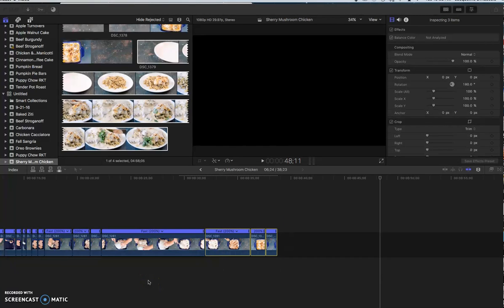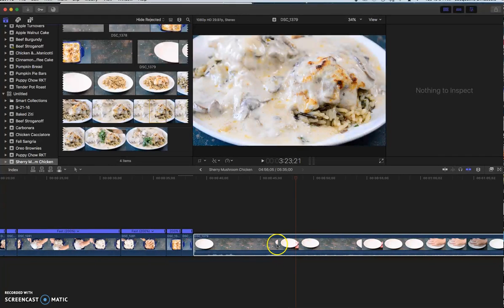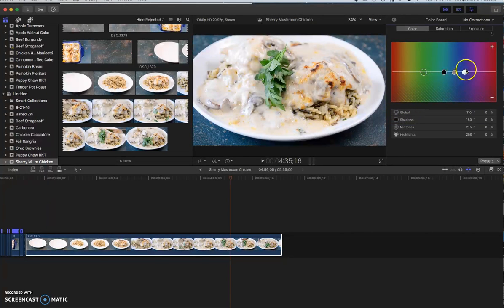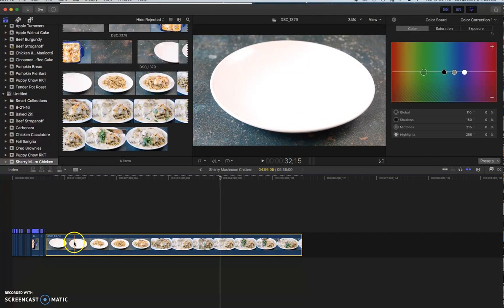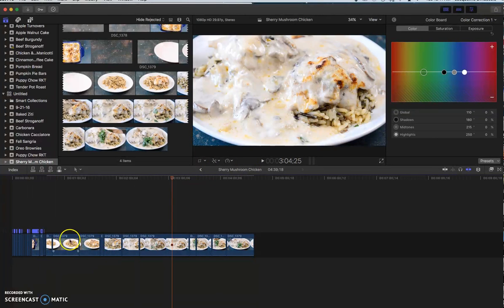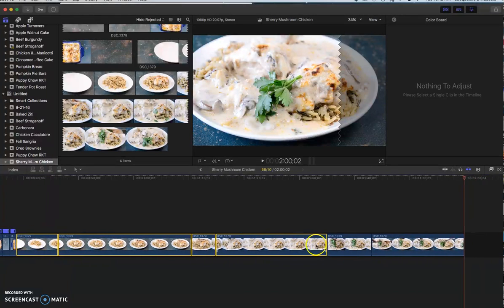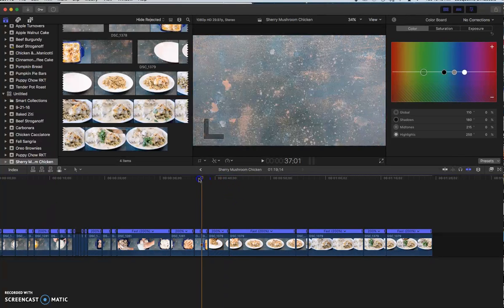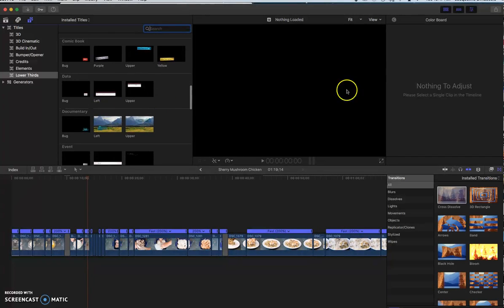How to Edit a Short Form Food Video in Final Cut Pro X (Part 1)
Editing exposure, saturation and color; using the blade tool to cut out "dead" space; adjusting clip speed; adding transitions.